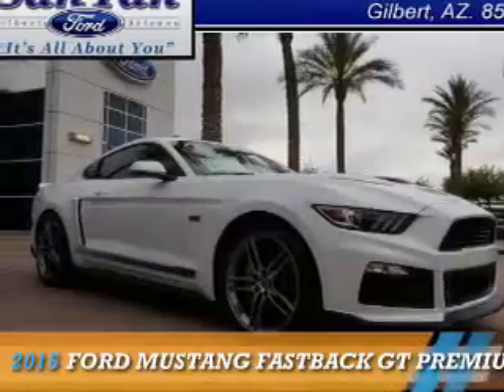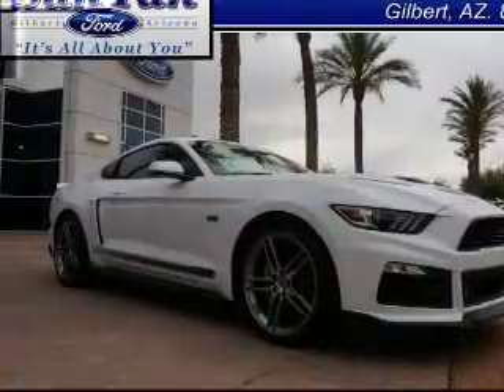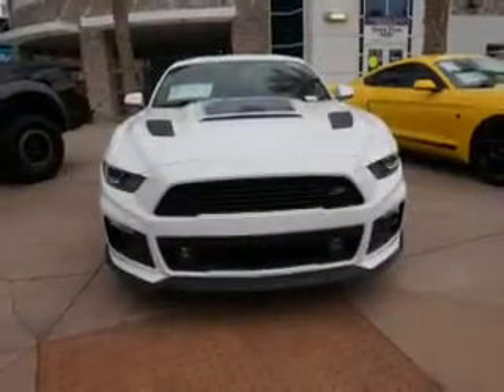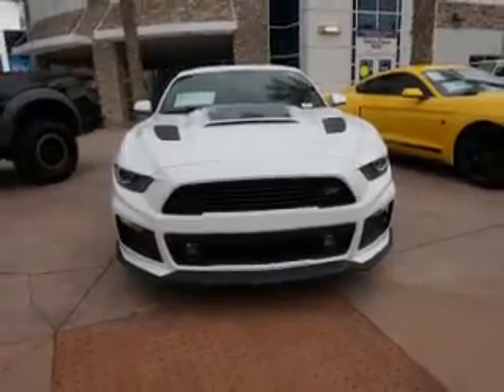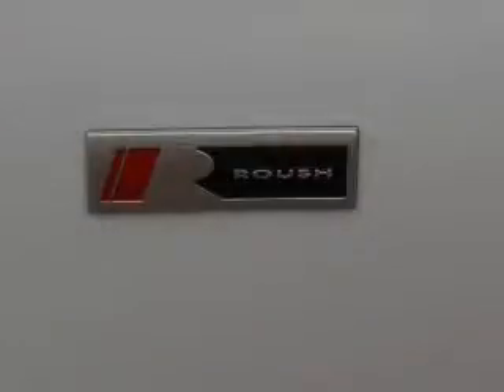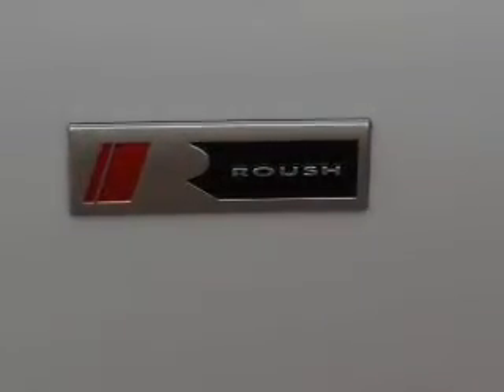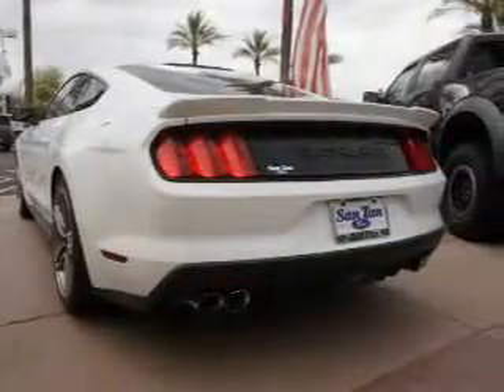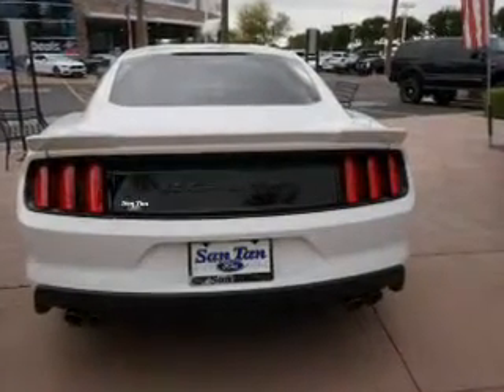2015 Ford Mustang 150830 - Gilbert AZ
Year: 2015
Make: Ford
Model: Mustang
Trim: FASTBACK GT PREMIUM
Engine: 5.0 liter 8 cylinder RWD
Transmission: Not Specified
Color:
Mileage: 0
Address:
VIN:1FA6P8CFXF5339824